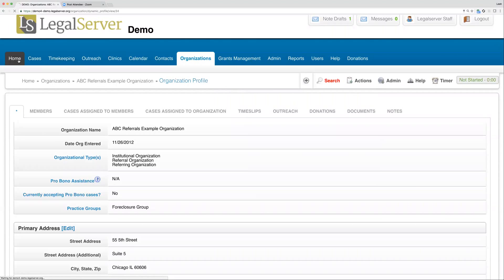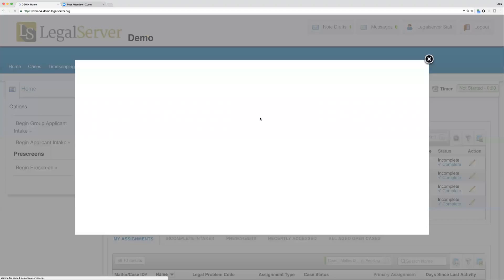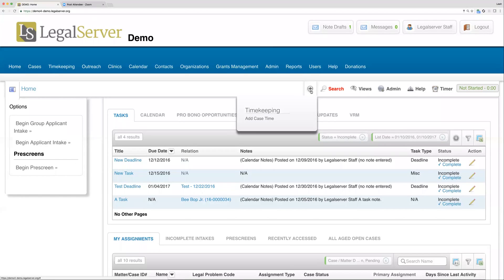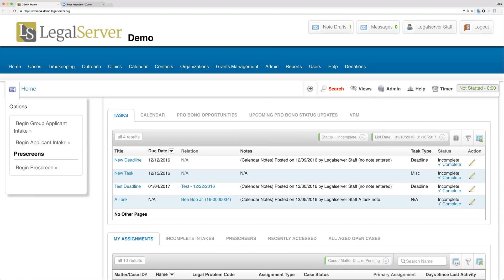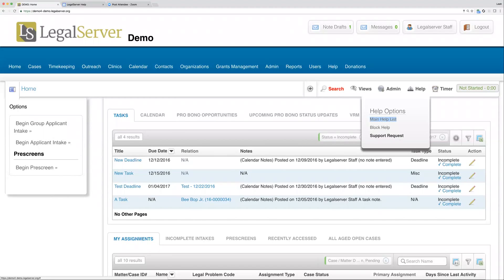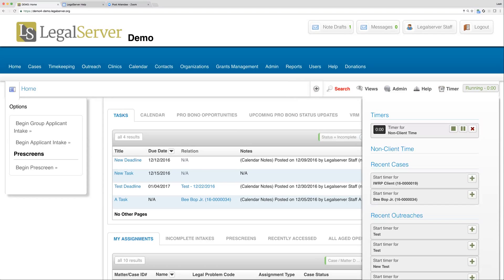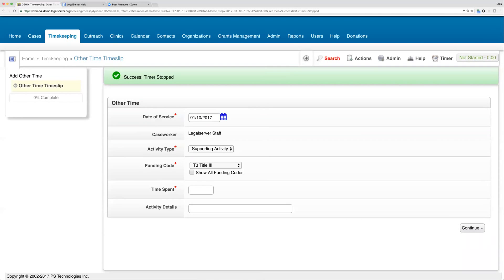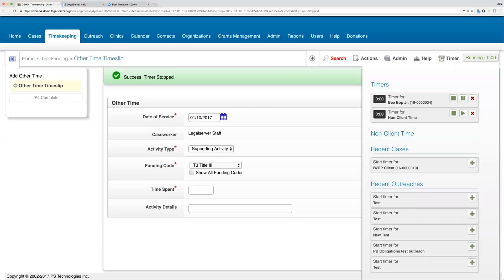Navigation: Search Bar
Learn the basics of the navigation options on the search bar.